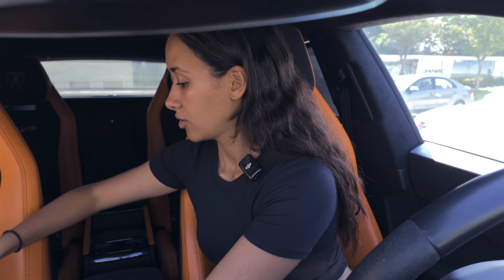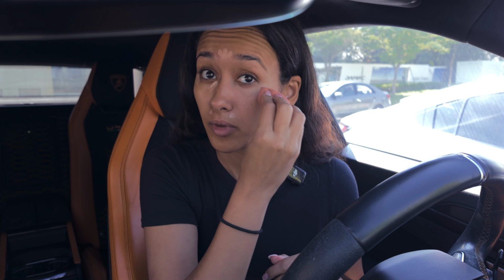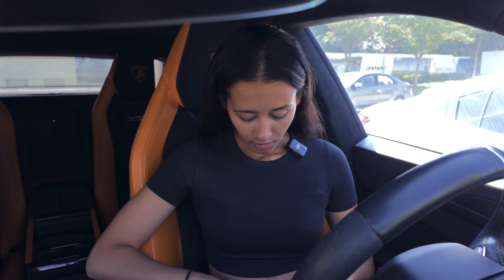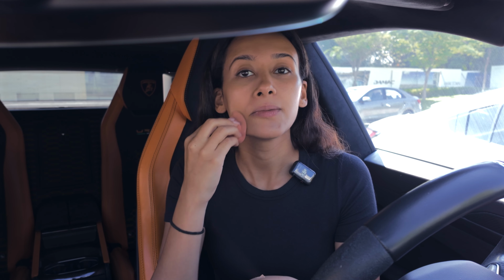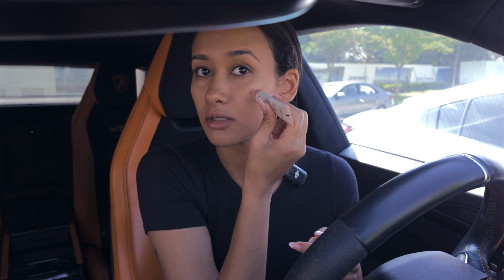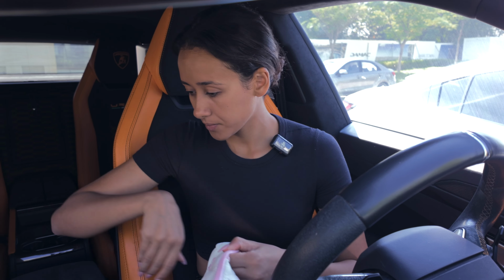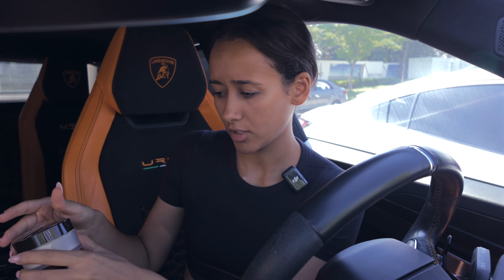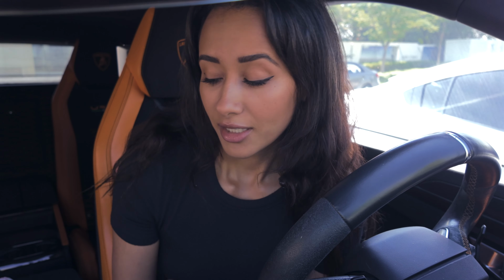10 Min Makeup Tutorial | Get ready on the go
Hii everyone,

While the rest was playing football, I thought why not record a quick 10 minute on the go make up tutorial for you guys. My (pretty much) every day look. Because I was talking a lot and kept sharing which brands I used the video ended up to be longer than 10 minutes, however if you just follow the routine it shouldn't take you more than 10 minutes :)

lots of lovee xxxx

Kaina

P.S.
Good to be back ;)

P.P.S.